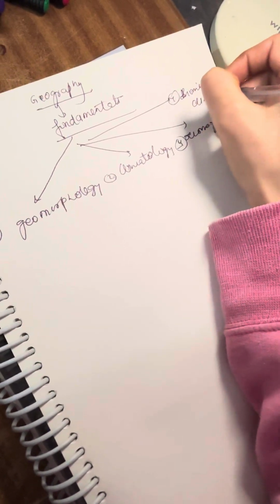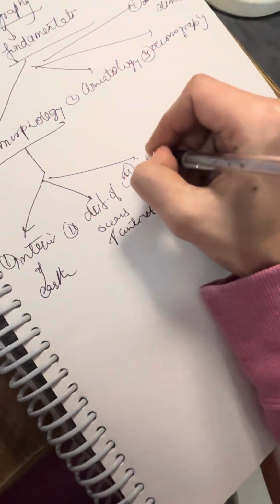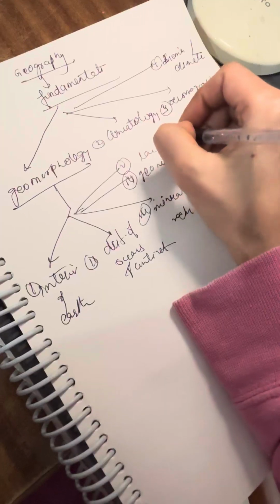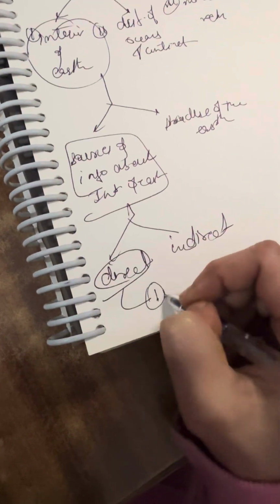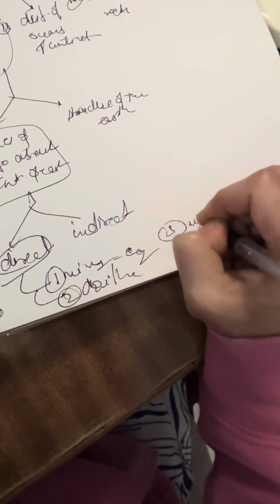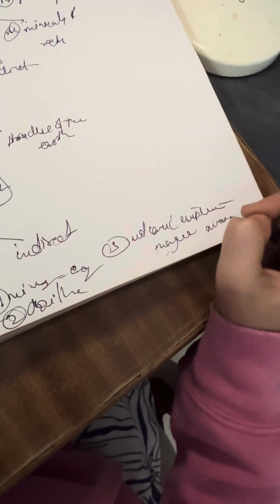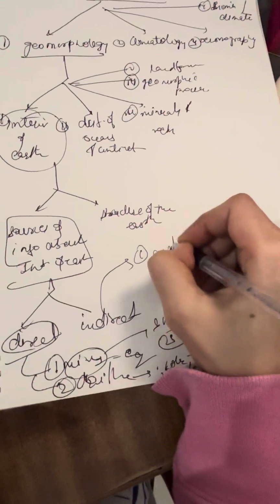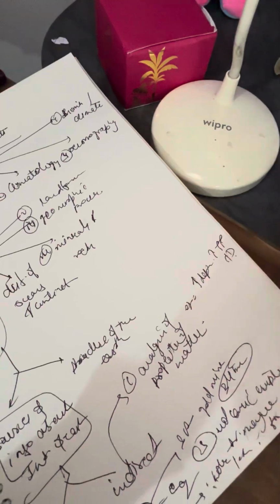Revising Geography for Exams|UPSC|SSC|Competitive Exams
Revision of Fundamentals of geography class 11th NCERT.